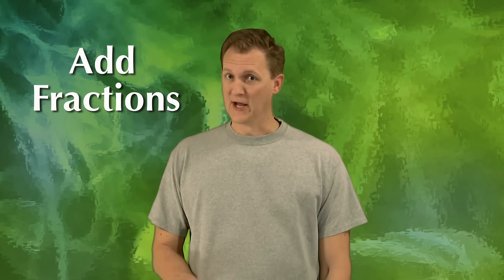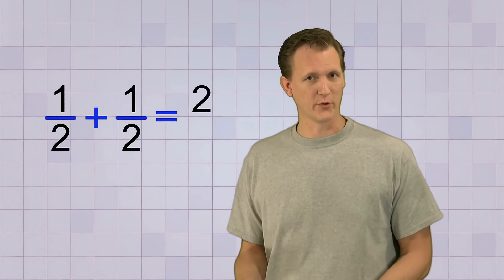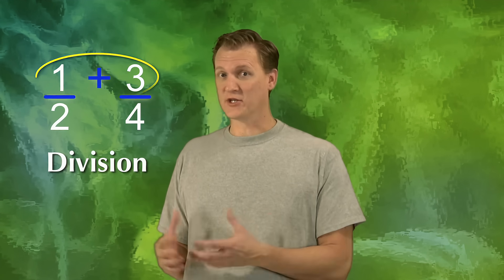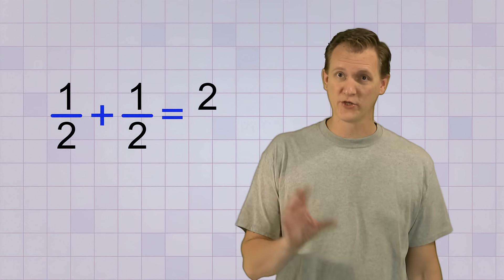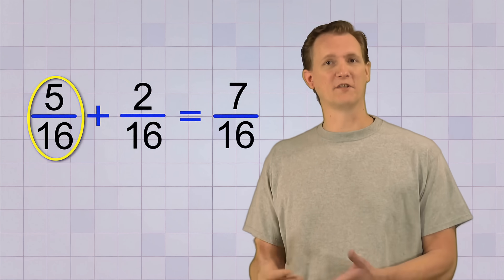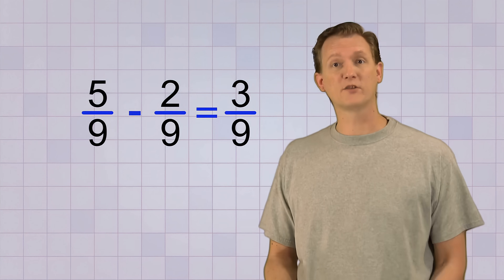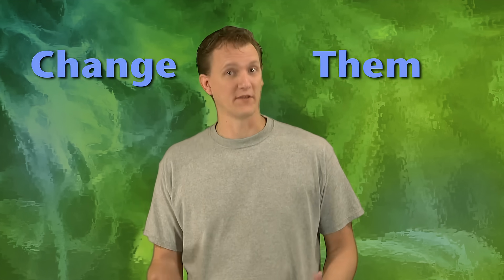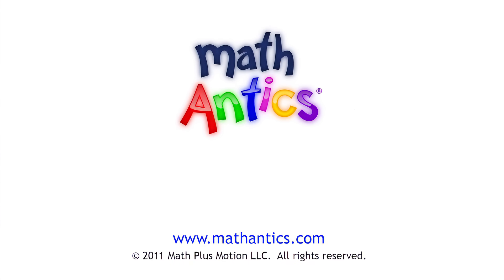Math Antics - Adding and Subtracting Fractions